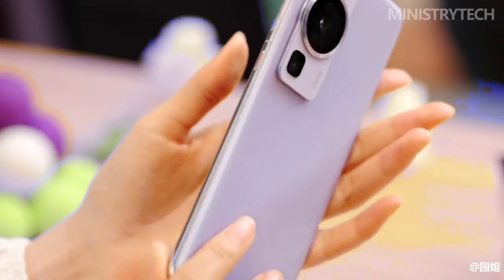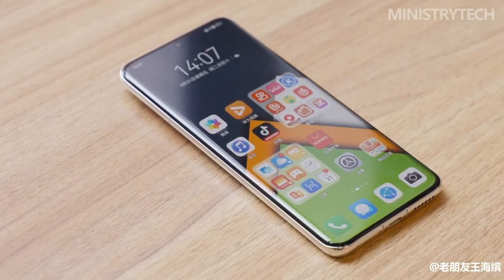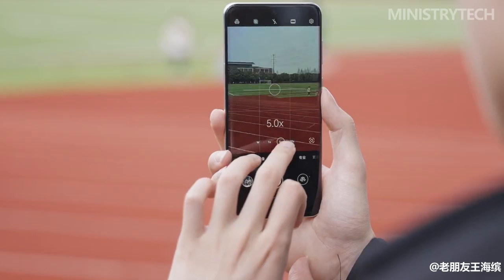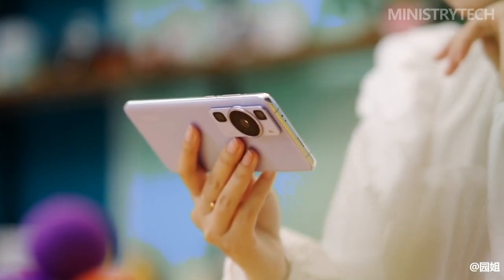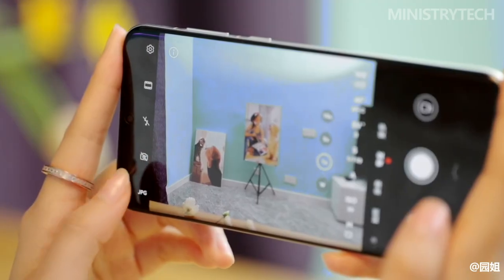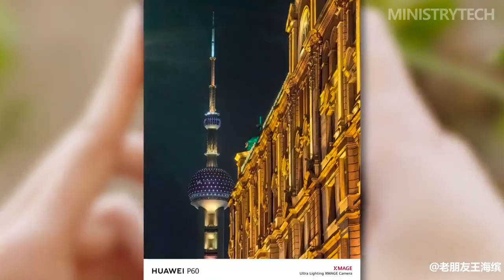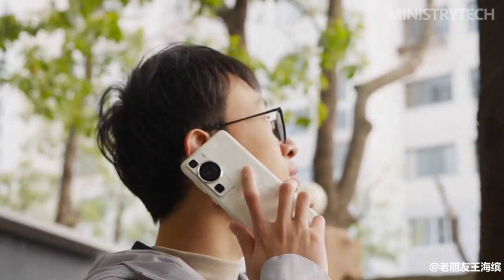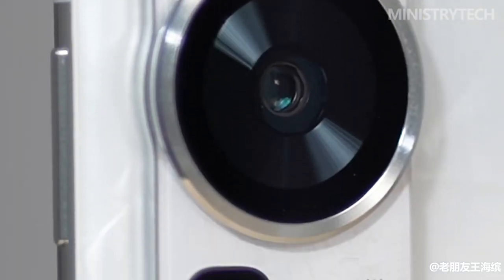Huawei P60 Review | Unleash Your Creativity 2023!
The Chinese company Huawei is preparing for the presentation of the flagship series P60, which will be held on March 23. To fuel the community's interest, she shared an image of the base model - in an unusual color and with a new camera unit.

In the predecessor Huawei P50, all sensors are located in two symmetrical round lenses. The new generation is distinguished by three "pupils" of different sizes and shapes.

The Huawei P60 line includes three models: the standard Huawei P60, the improved Huawei P60 Pro and the Huawei P60 Art with a more avant-garde design. Let's consider the main characteristics of the novelties.

All three models received a 6.67-inch LTPO OLED display with a resolution of 2700 x 1220 pixels and a dynamic refresh rate of 1-120 Hz. The fingerprint scanner is located under the display. The devices contain the Snapdragon 8+ 4G processor, which is the LTE version of the Snapdragon 8+ Gen 1 chip.

The main camera in all three models is also the same. It contains a 48-megapixel RYYB sensor, an optical image stabilization system and a variable aperture that can automatically adjust depending on the scene within 10 steps in the f/1.4-f/4.0 range.

Smartphones of the Huawei P60 series are equipped with the Huawei XD Fusion Pro texture engine, which allows you to reproduce the textures of objects close to how they are perceived by the human eye. All models support fast wireless charging with a power of 50 W. The devices also support sending and receiving text messages via the Beidou satellite system even when there is no signal from ground base stations. This feature is limited to China only. The Huawei P60 series smartphones run Harmony OS 3.1 and are IP68 certified.